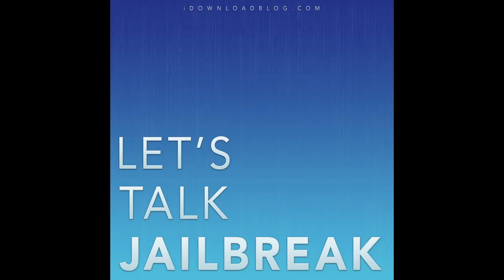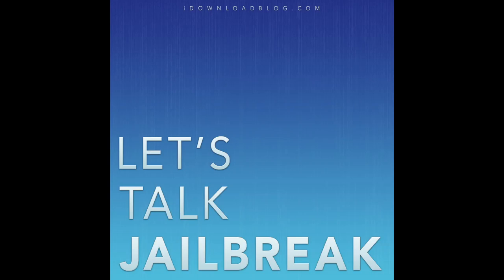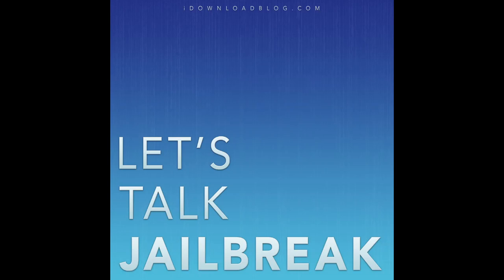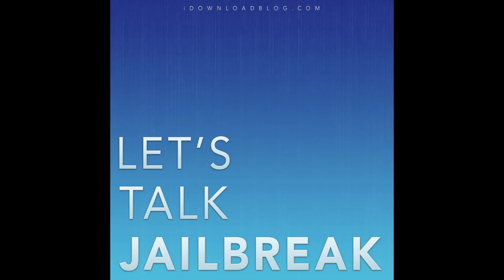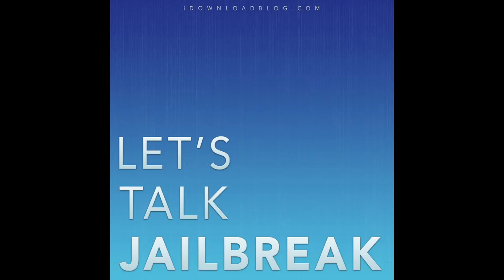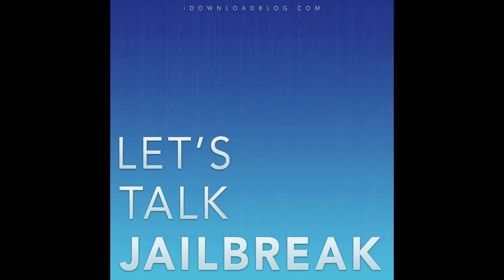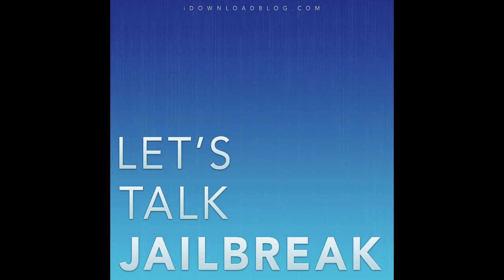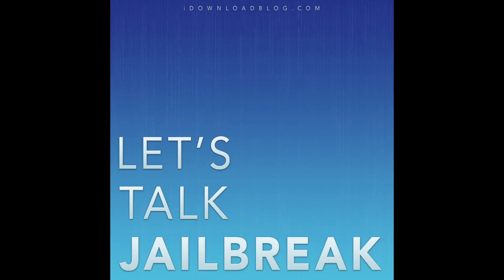Let's Talk Jailbreak 08: Therapy session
Name: Let's Talk Jailbreak 08: Therapy session
Description: On Let's Talk Jailbreak episode number eight, Sebastien and Jeff discuss some of their favorite jailbreak tweaks to run on the iPad. The pair discusses hot topics like Facebook Chat Heads on iOS, and biteSMS' upcoming new feature. As always, we talk about some of the top tweaks from the past week, and take some of your questions.

About iDB